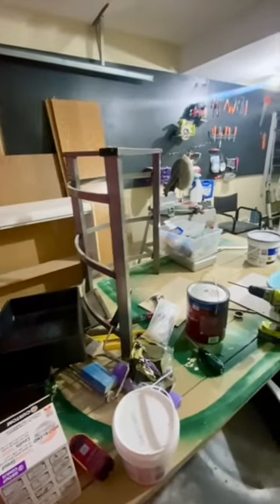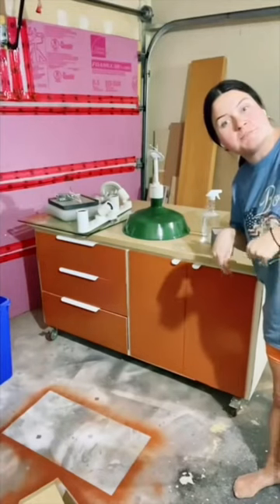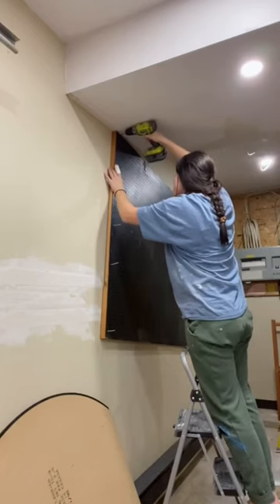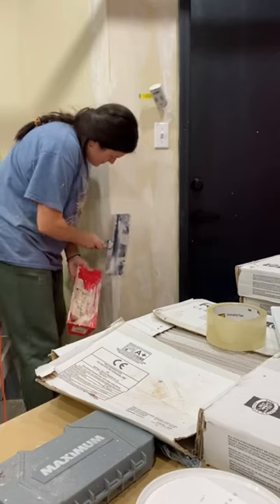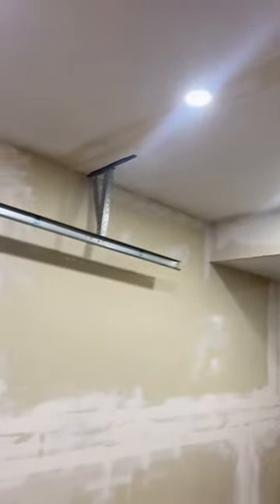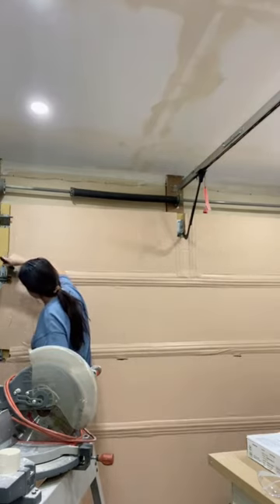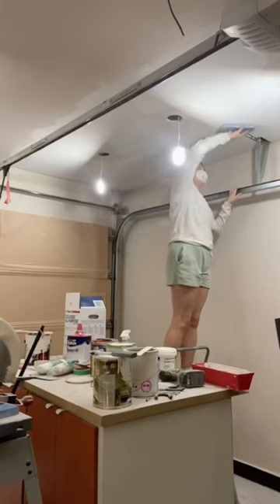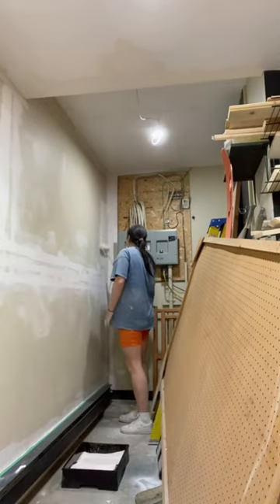Garage Makeover part 1